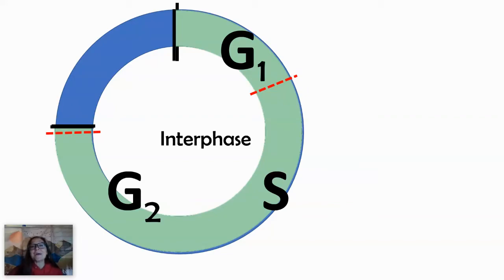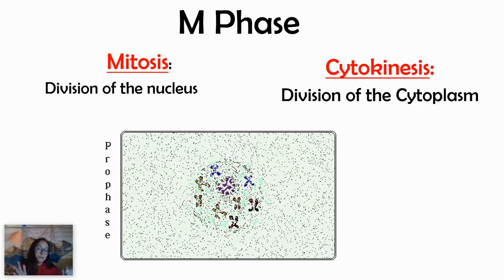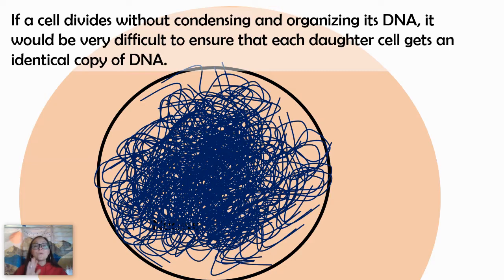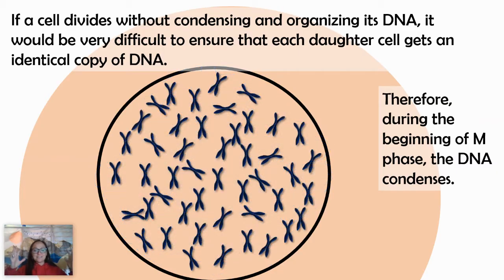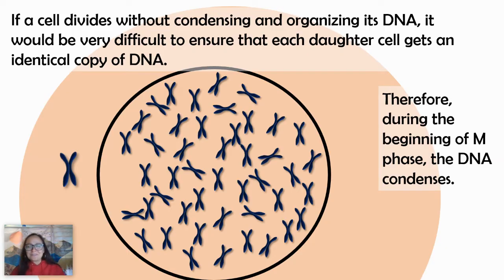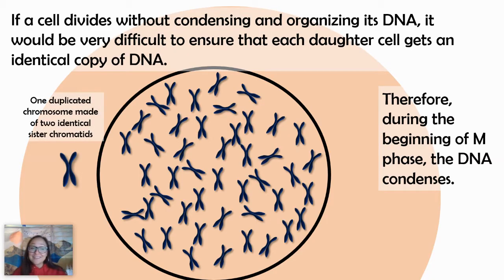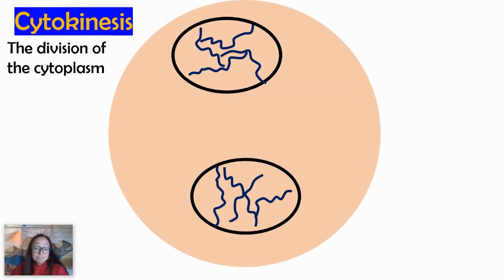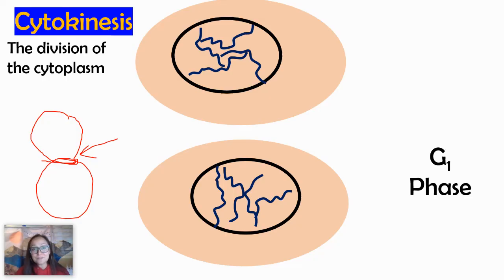Mitosis (Good for General & AP Biology 4.6)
If you are a teacher or student who is interested in a notes handout/worksheet that pairs with this video, check it out